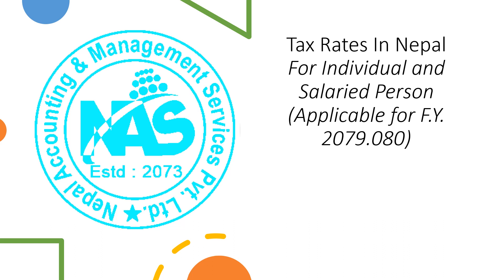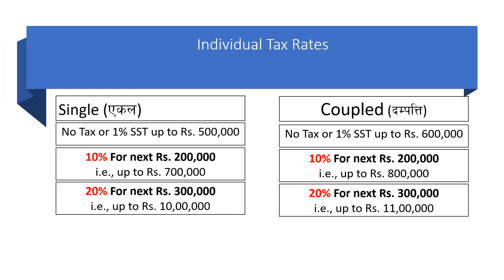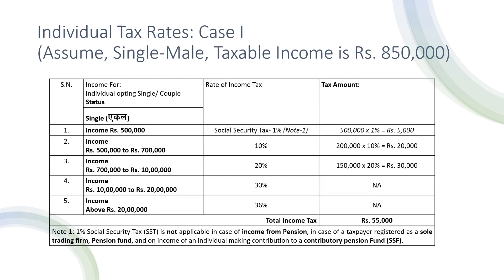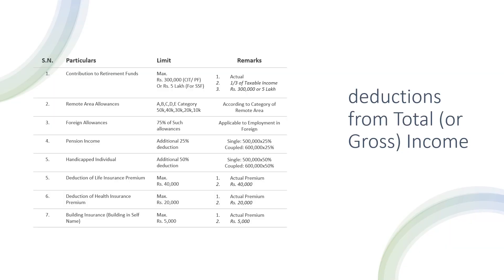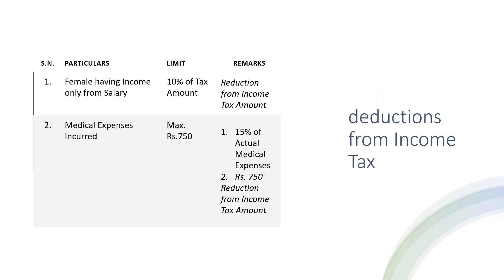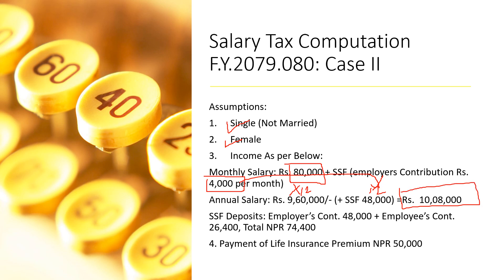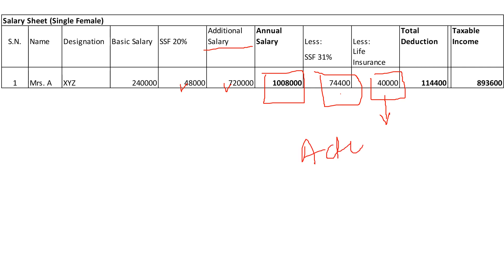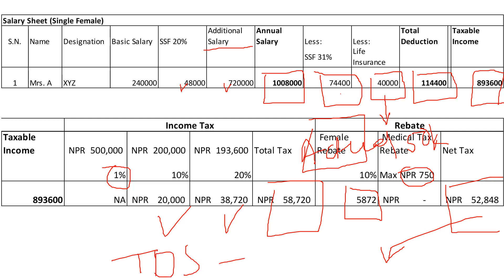Computation of Tax for Individual Person or Salaried Person. TDS on Salary. Salary Sheet.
This video helps annual tax computation on Salary / Remuneration as per Slab Rates prescribed under Income Tax Act, 2058 of Nepal.

0:00 Introduction
0:12 Individual Income Tax (TDS) Rates
1:51 Married / Not-Married Status Claim
2:27 Example/ Case
3:35 Deduction from the Income (CIT/ PF/ Contribution funds)
4:20 Deduction from Tax amount
5:00 Salary Tax Computation (Case II)

Also here is a format for Salary Sheet (PW: RPA).